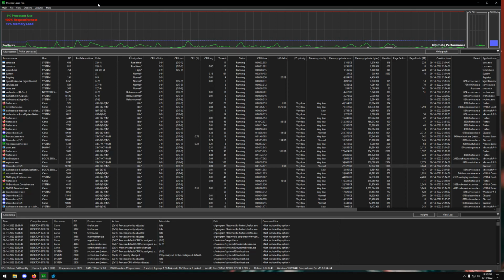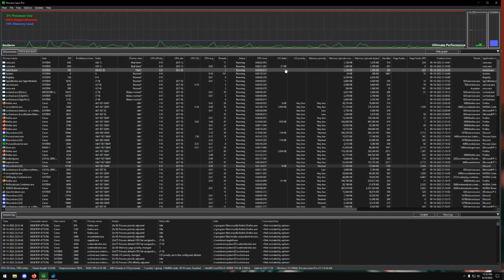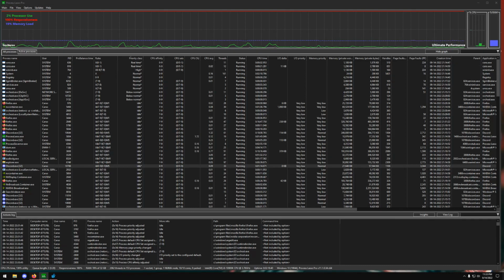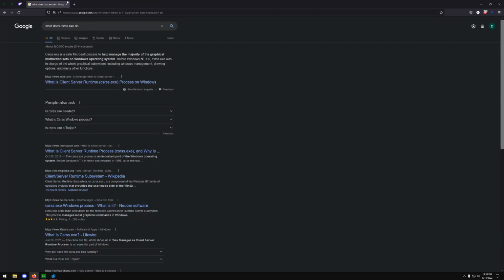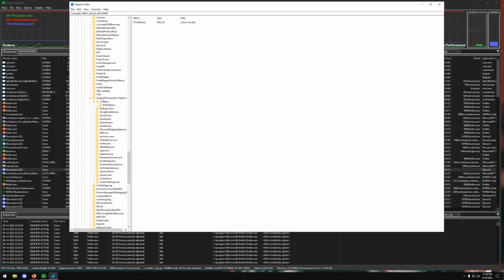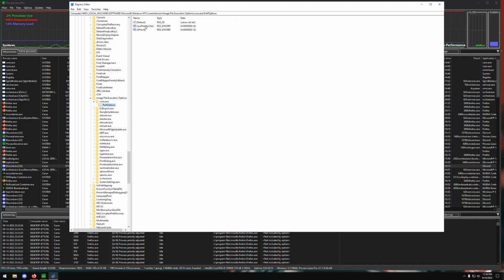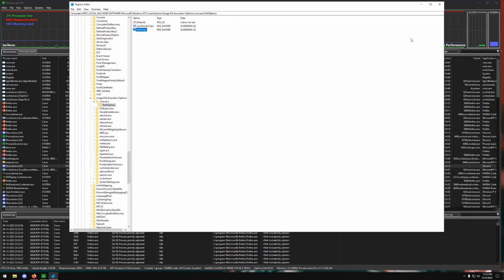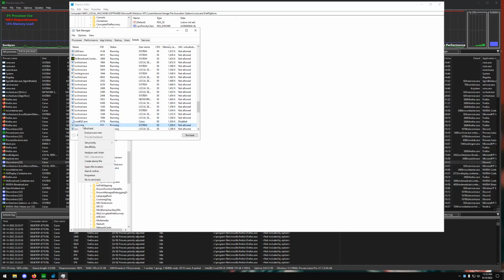CHANGE THIS WINDOWS SERVICE FOR CRAZY GOOD MOUSE INPUT LAG!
It was super simple that I thought you guys would want to see.